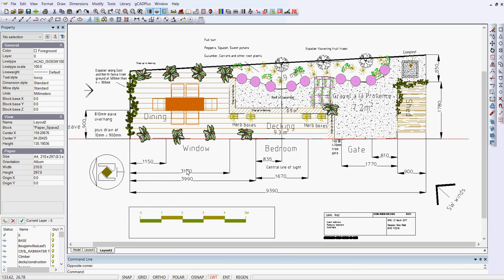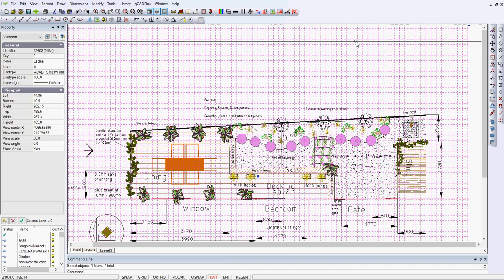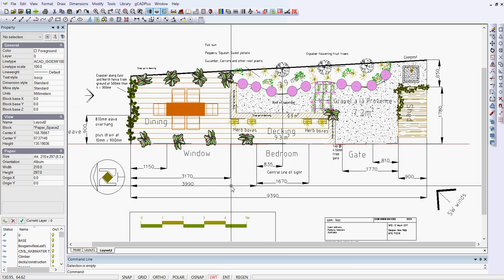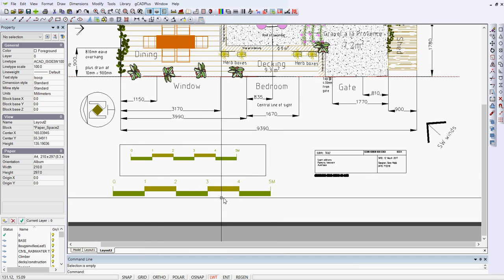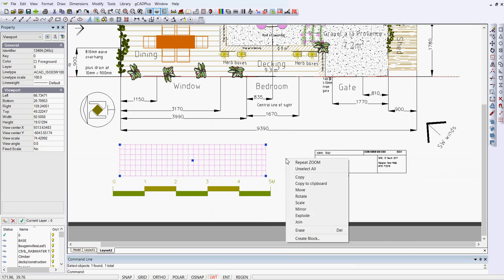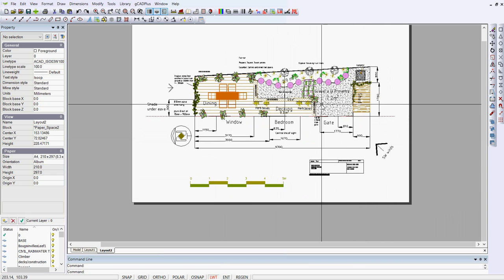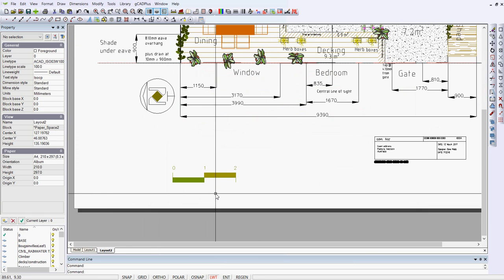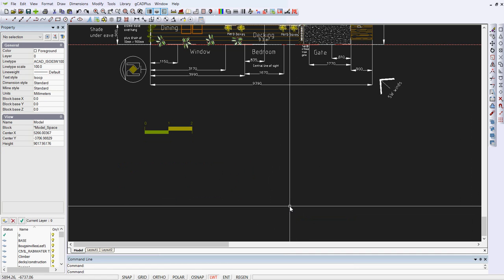Display scale bars correctly in landscape drawings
How to make sure that a scale bar displays correctly in a gCADPlus drawing.